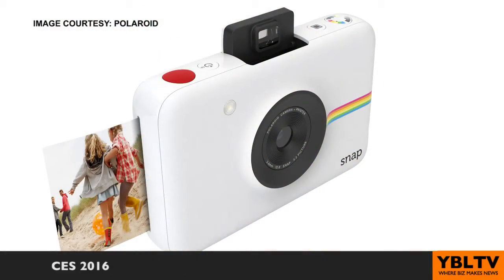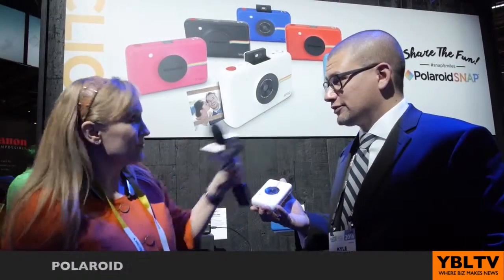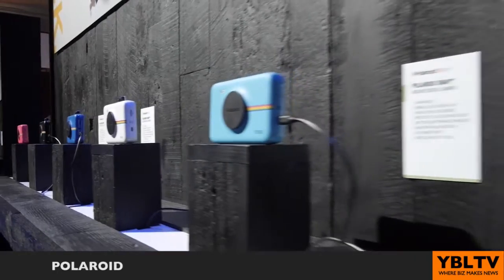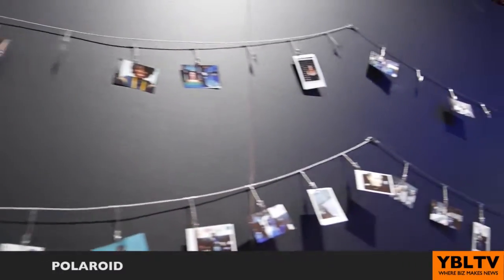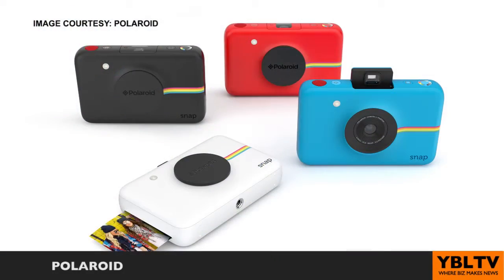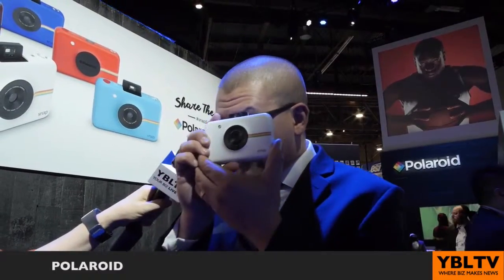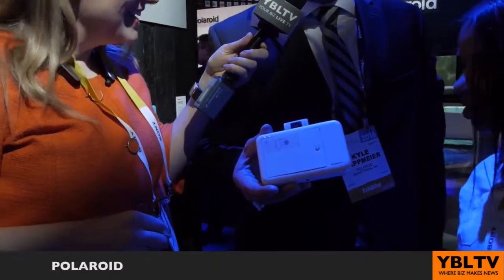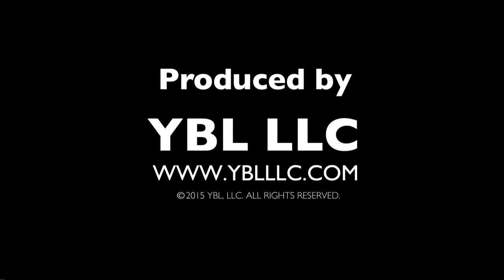Yes, Pictures Are a Simple SNAP - With Polaroid Snap!